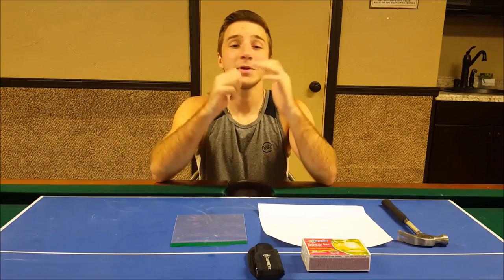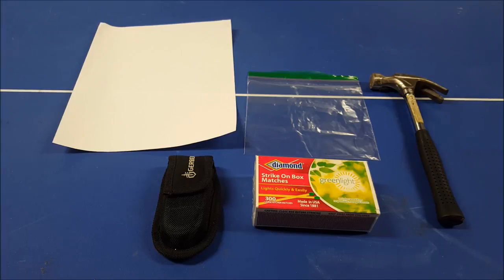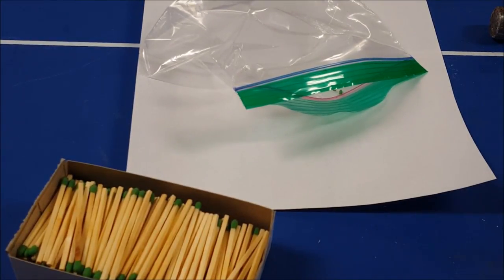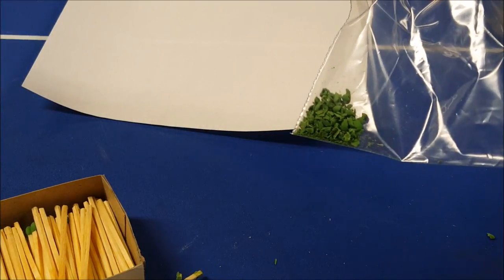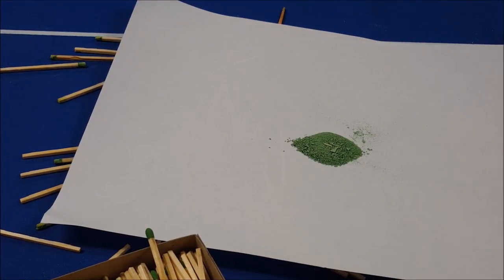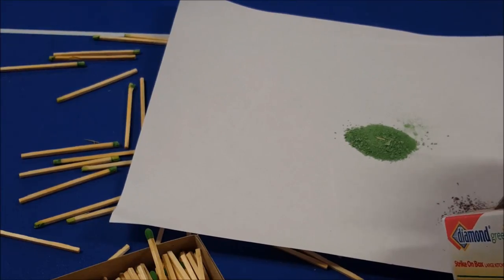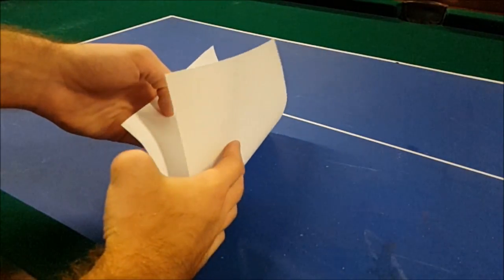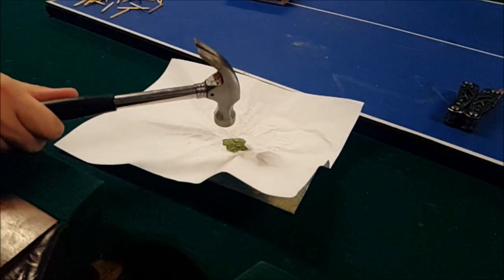HOW-TO: Impact Explosives from MATCHES!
In this video you will learn the process to make your very own impact-sensitive explosive powder from every day matches.  This project will cost no more than a dollar and will surely put a smile on your face when the hammer strikes the powder! If your powder doesn't seem to work, add more striker dust! BE SAFE! Enjoy!